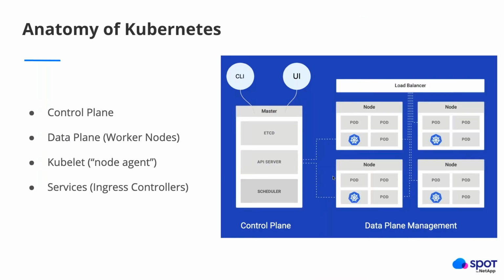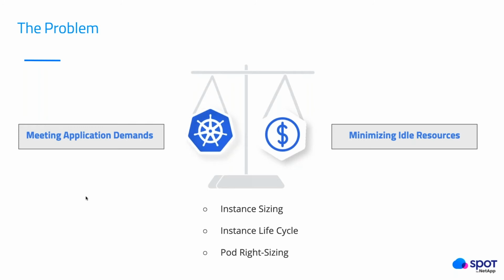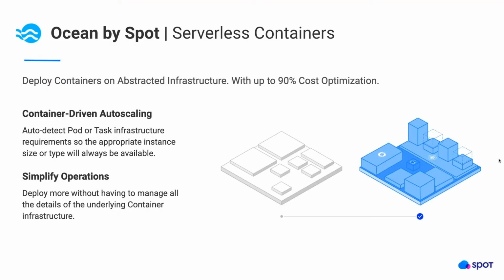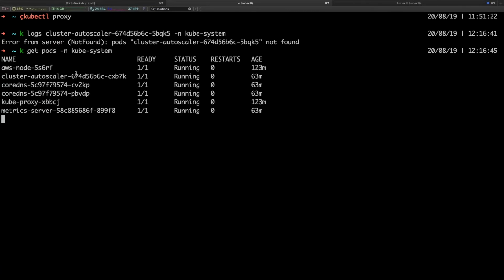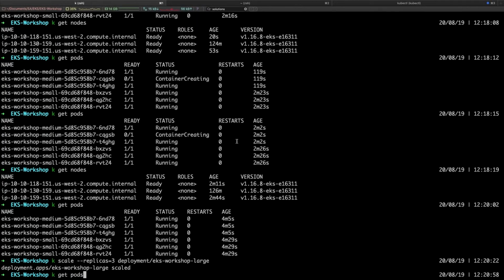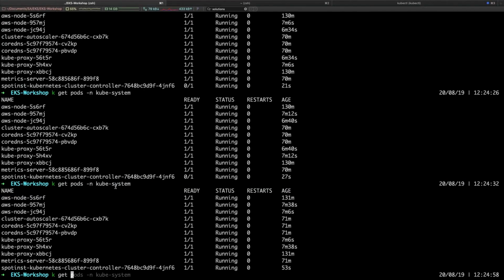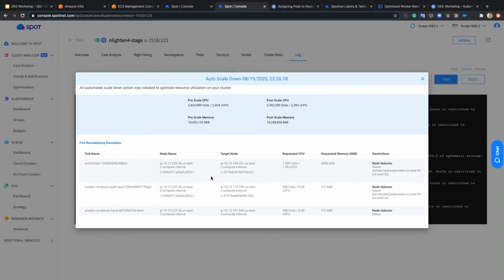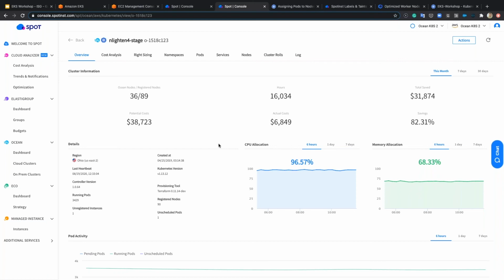International EKS-Workshop: Implementing Serverless, Scalable Kubernetes in the Cloud